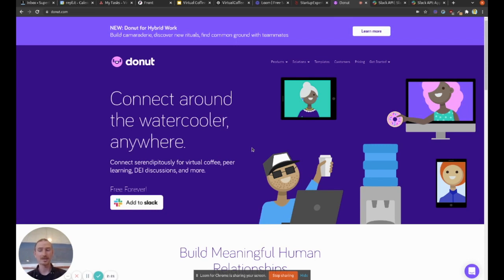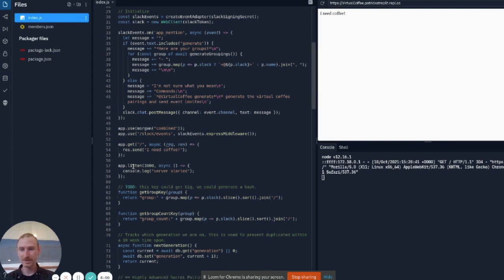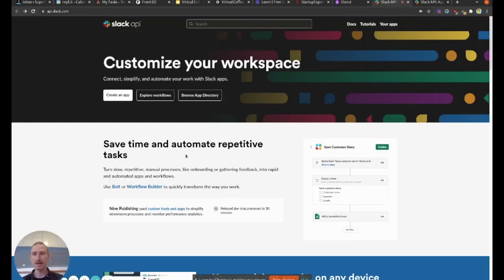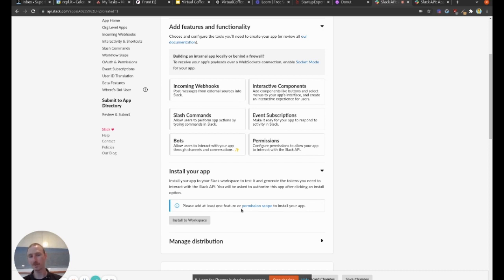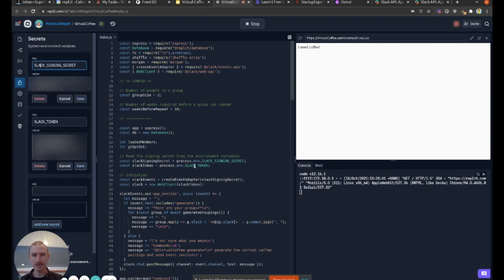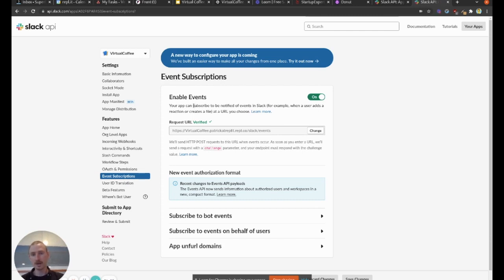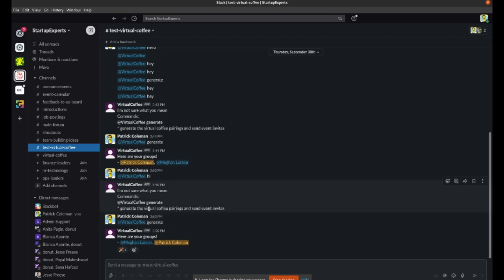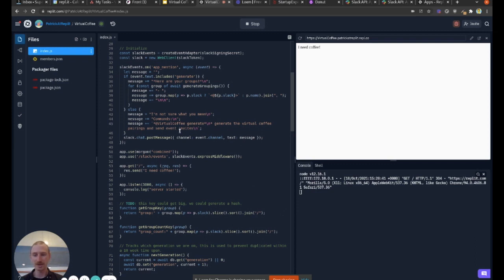How to Create a Simple People-Pairing Slack Bot on Replit (Like Donut)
Publish your app on Replit Apps and/or in the comments so others can learn and build too
Happy coding!